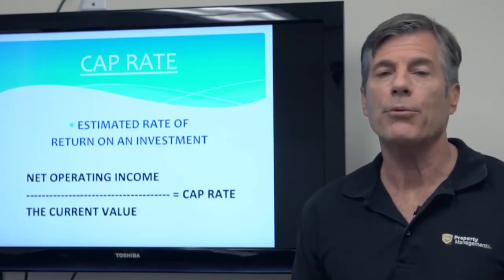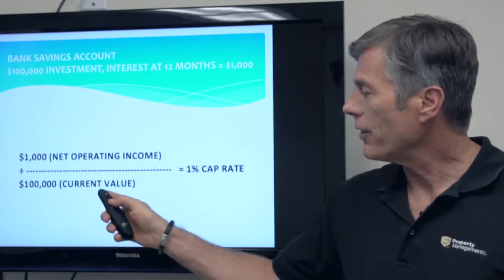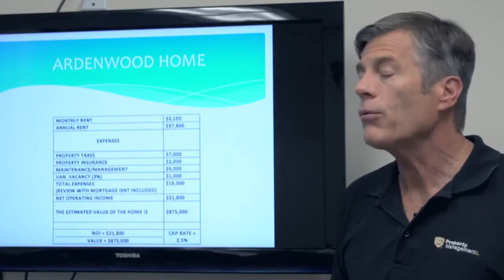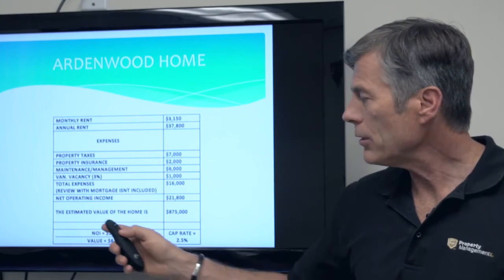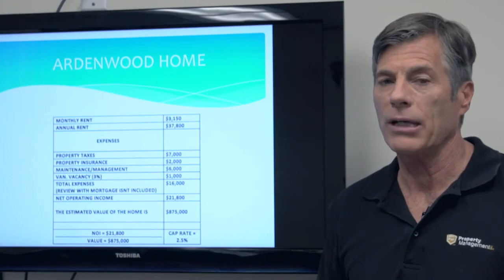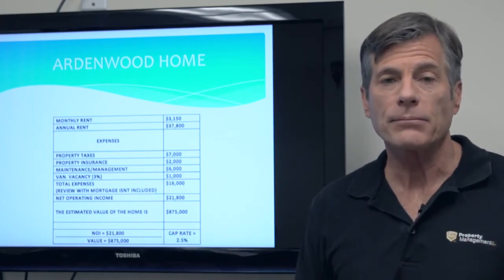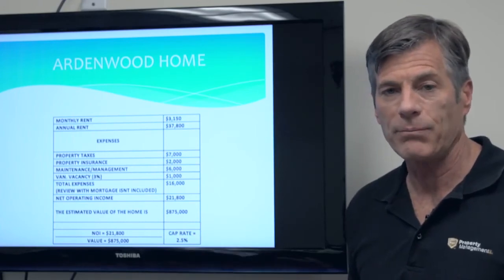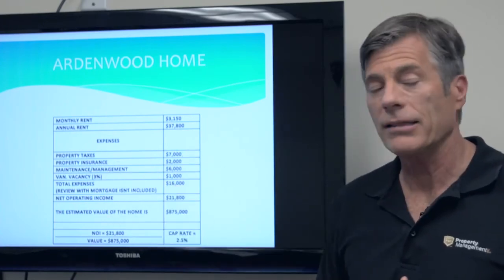The Cap Rate